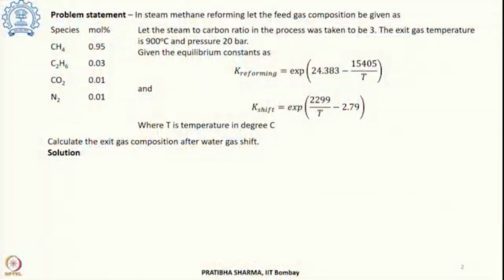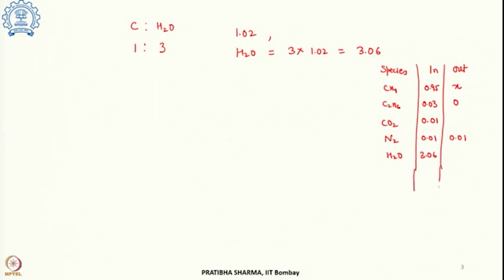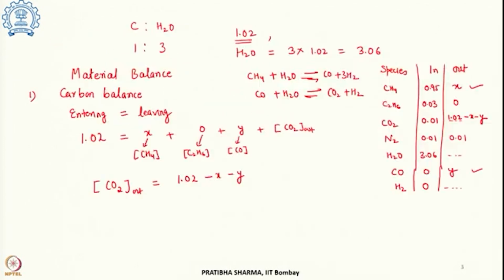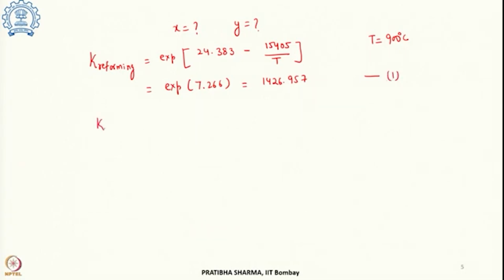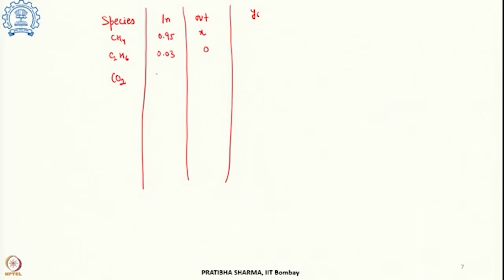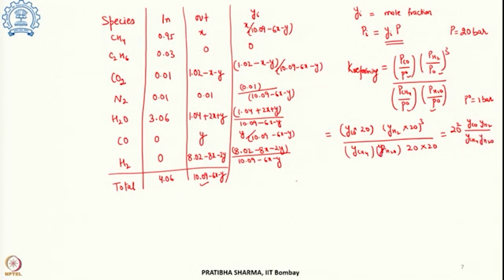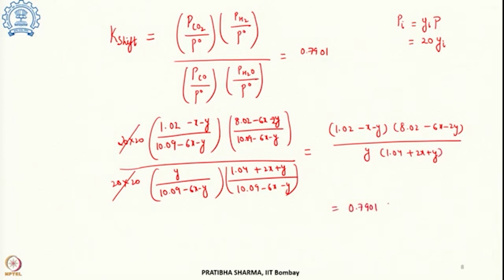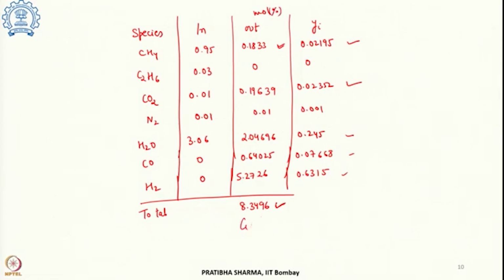Lecture 13: Tutorial - 2